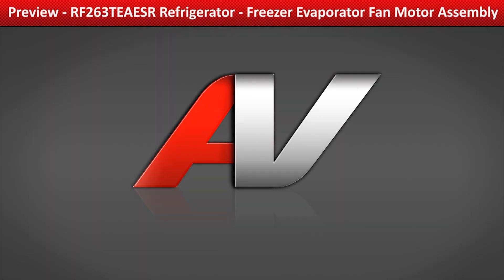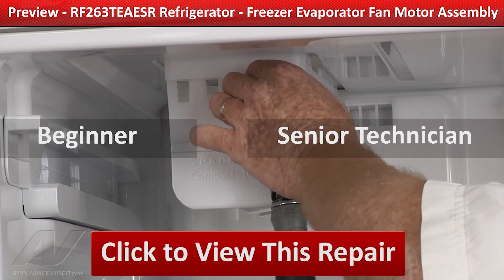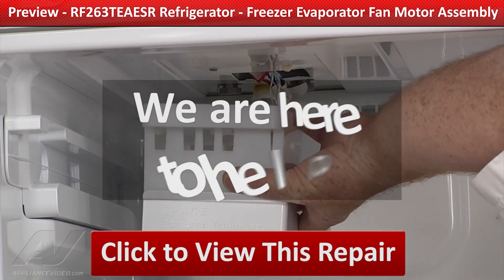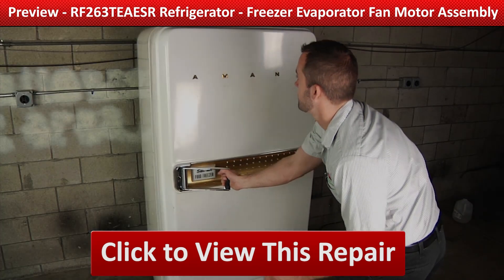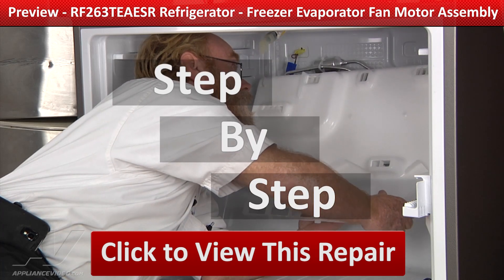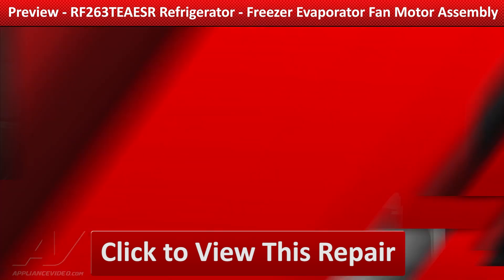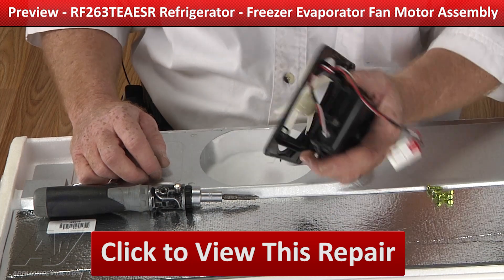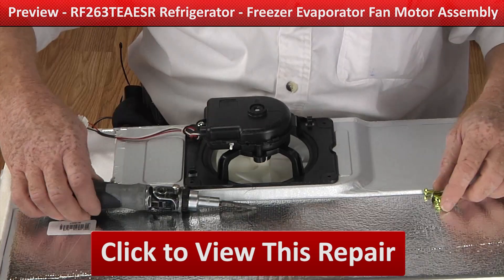Samsung Refrigerator - Uneven Cooling in the Freezer - Evaporator Fan Motor Repair & Diagnostic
This is a preview of a video that shows you how to Diagnose and Repair a *RF263TEAESR Samsung Refrigerator DA97-12617A Freezer Evaporator Fan Motor*
*Symptoms may include:* Uneven Cooling in the Freezer